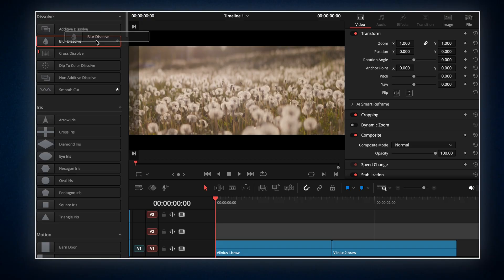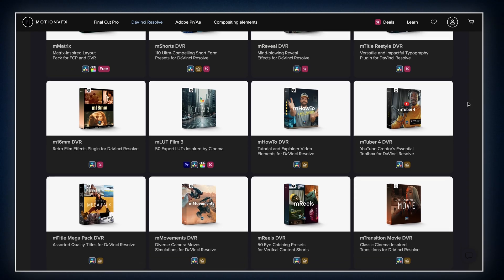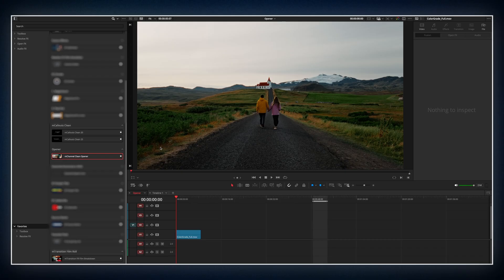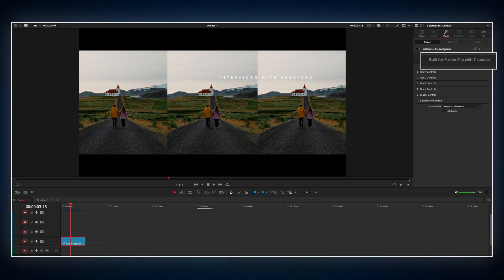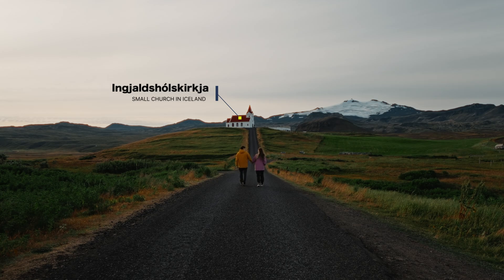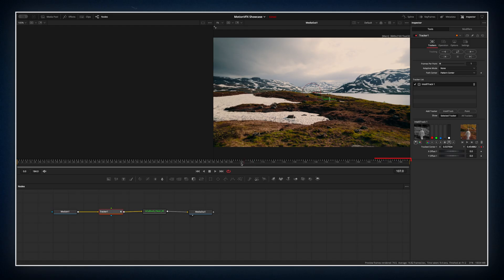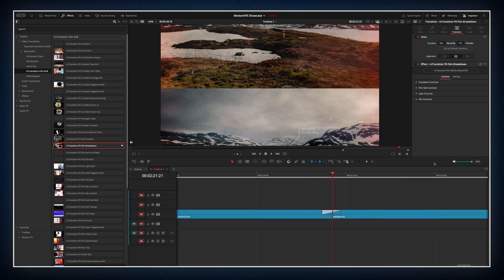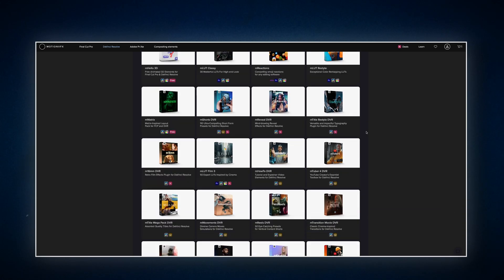10x Better Edits in DaVinci Resolve (Without Changing Your Workflow)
How to use MotionVFX packs to speed up editing and get pro-level results in Resolve.

Summary ⤵️

In this video, I’ll show you how to upgrade your editing workflow in DaVinci Resolve using MotionVFX plug-ins. From animated titles and callouts to clean openers and pro-level transitions, I’ll show how I use them in real projects. Then I’ll break down what I like, what could be better, and whether they’re worth your money.

Timestamps ⤵️

00:00 - Intro
00:36 - What is MotionVFX?
01:22 - How to Install
01:52 - What These Effects Do
03:48 - How to Use Callouts
04:36 - How to Add Tracking to Callouts
06:23 - How to Add Transitions
06:51 - Final Thoughts
07:46 - Is It Worth It?

Media used ⤵️

Check these ⤵️